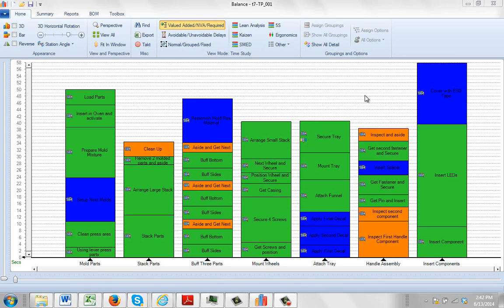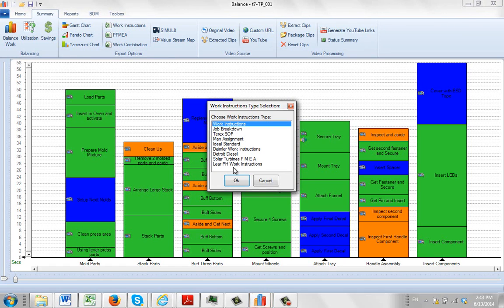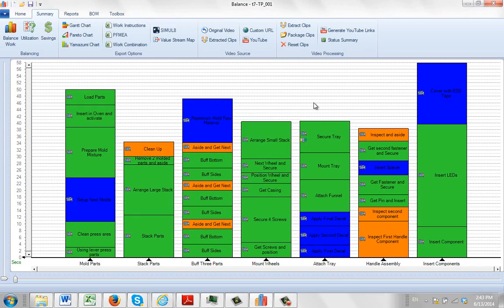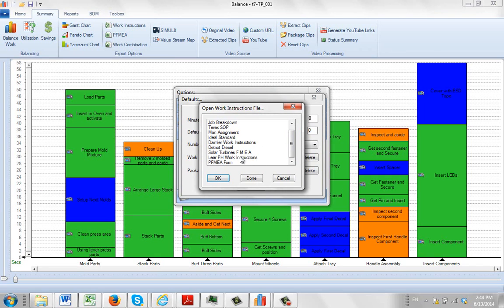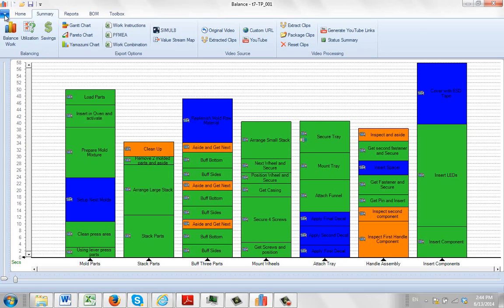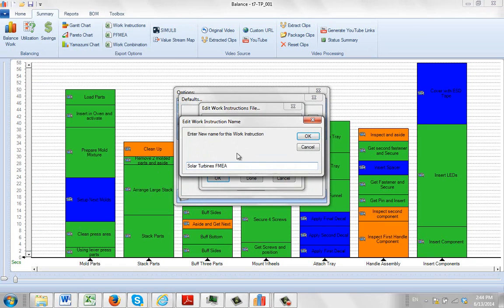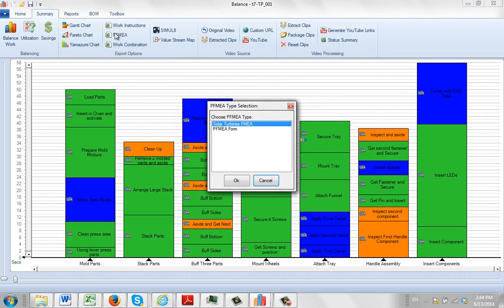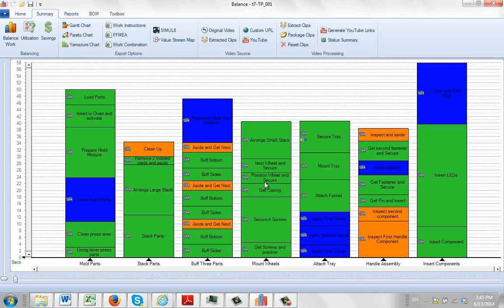How to Name your FMEA Forms in Timer Pro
Timer Pro - PFMEA - How to Name your PFMEA Forms In Timer Pro